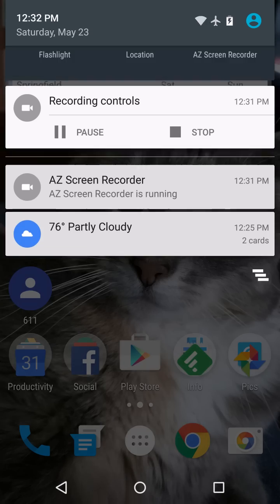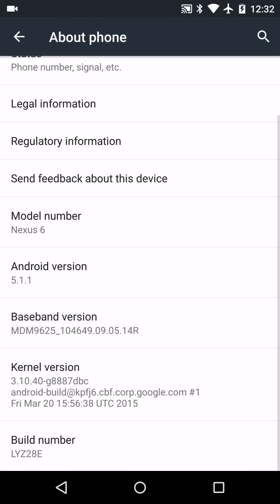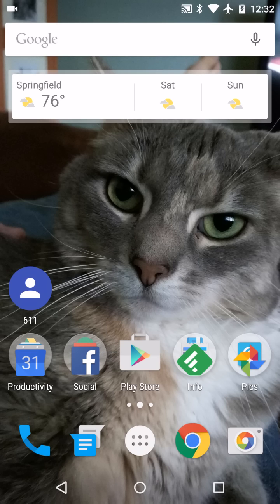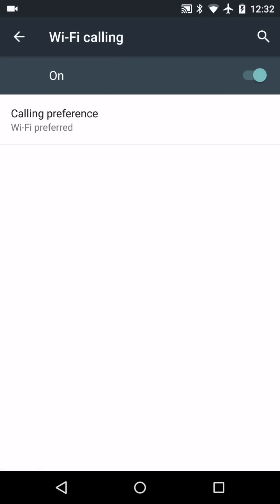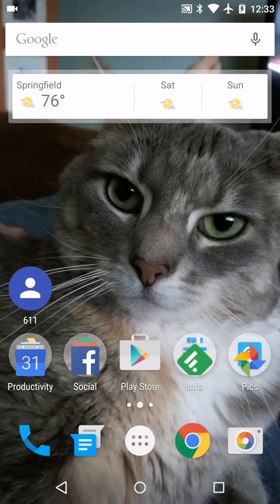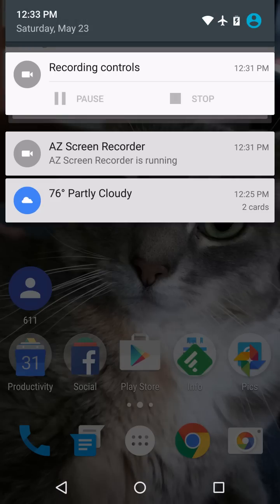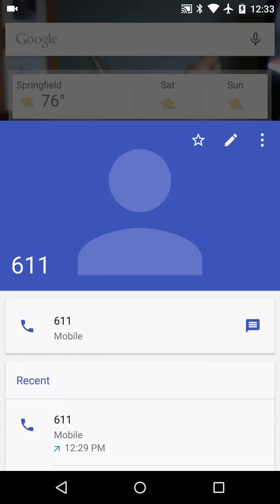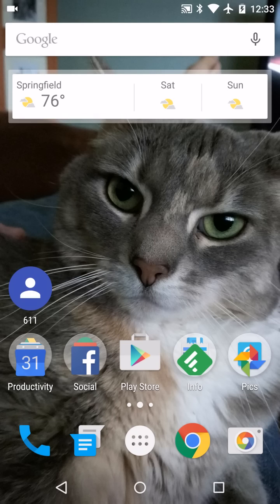First look at WiFi calling on the Google Nexus 6 by Motorola